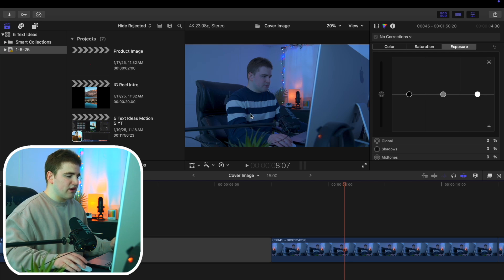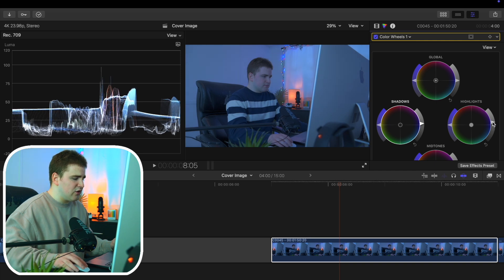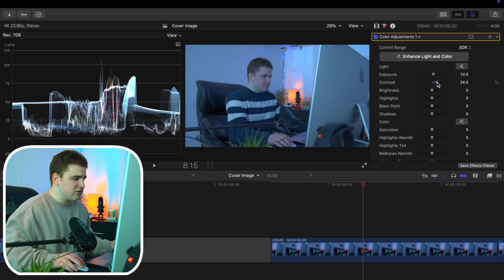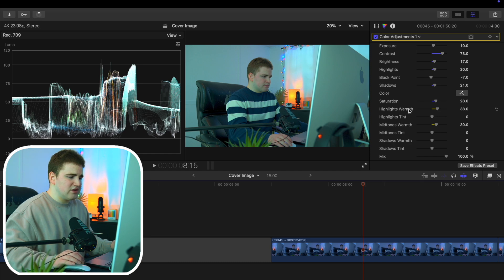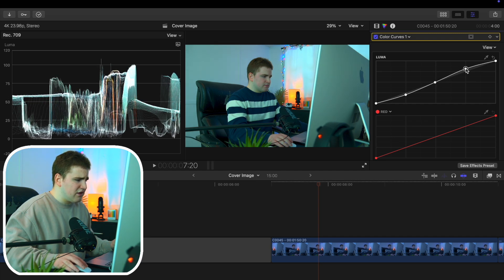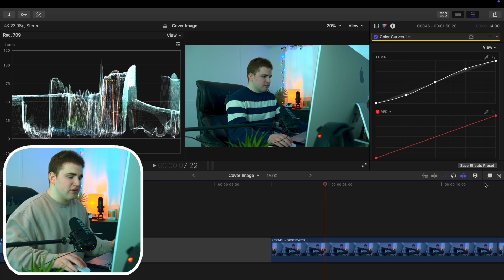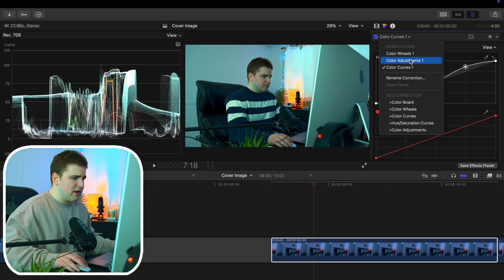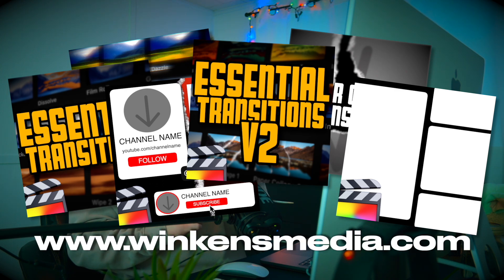A Beginners Guide to Color Grading in Final Cut Pro 11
In this tutorial, I will break down how to color grade in Final Cut Pro 11.